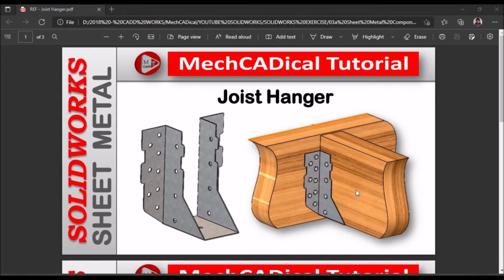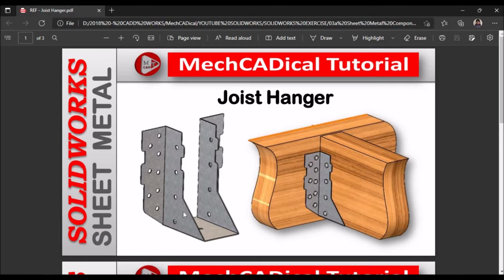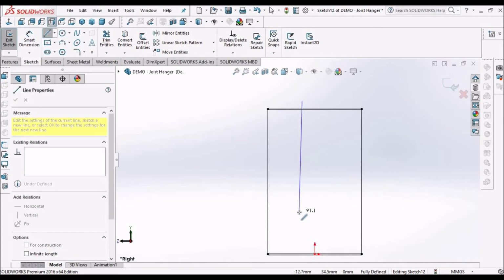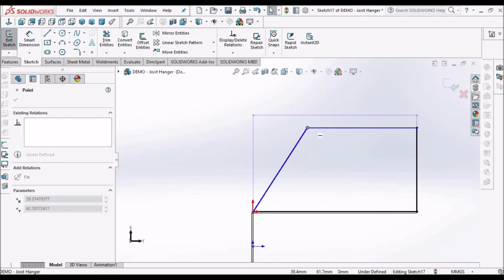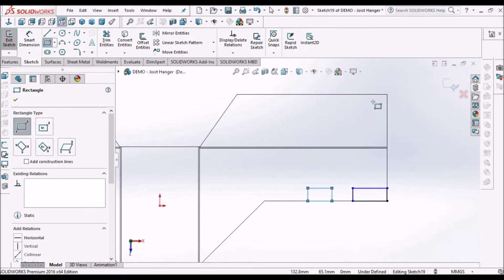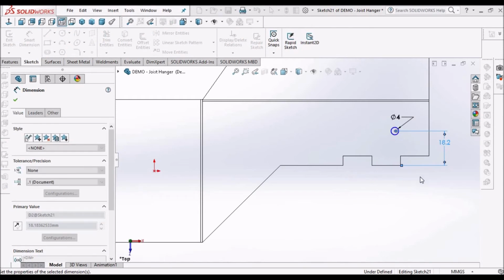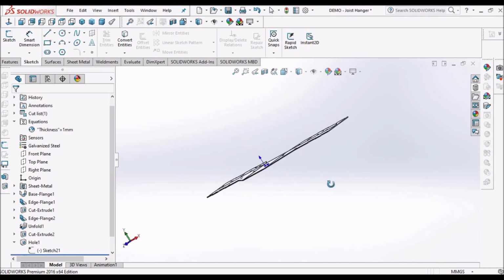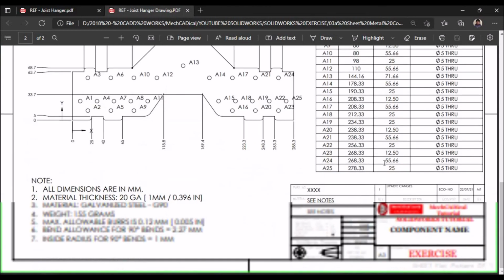Joist Hanger (Galvanized Steel G90) In SolidWorks Sheet Metal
👉In this video, I am going to explain about Joist Hanger Component in SolidWorks - Sheet Metal Module. Here, I am going to show few feature like, Base Flange, Edge Flange, Fold & Unfold, Break Corner for Fillet. This component is used to support two perpendicular wooden blocks, it is fastened with nails or screws.

Design with these sheet parameters
- Thickness: 20 Ga [ 1 mm ]
- Material : Galvanized Steel G90